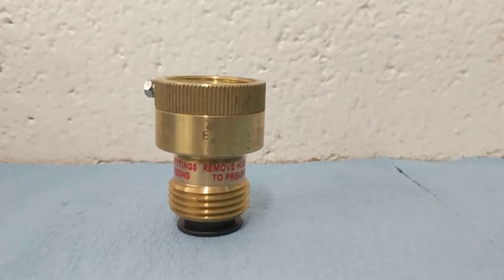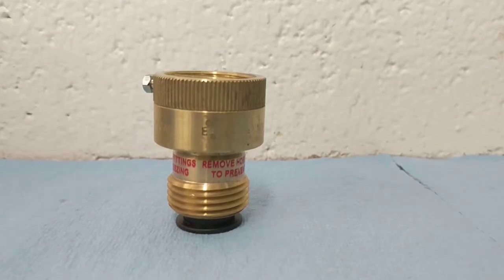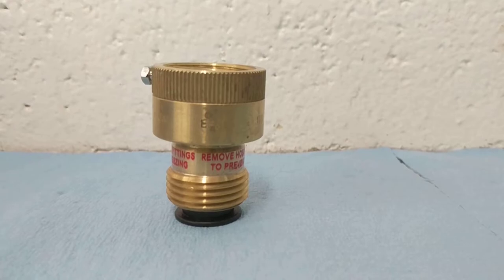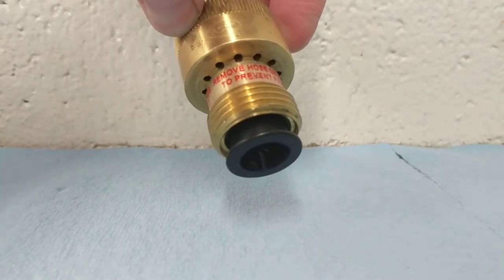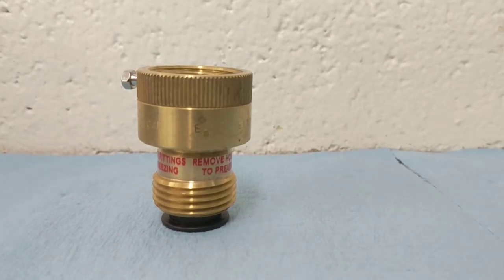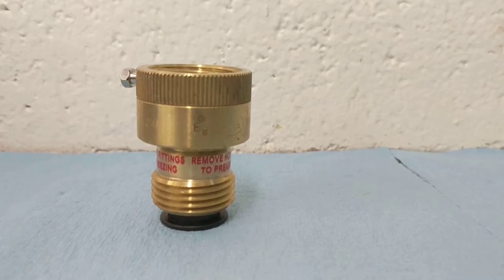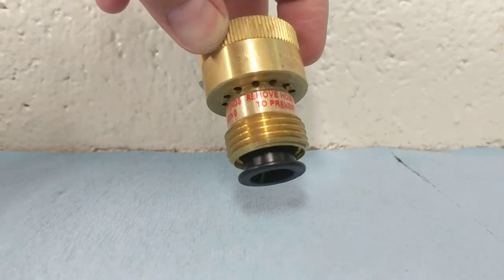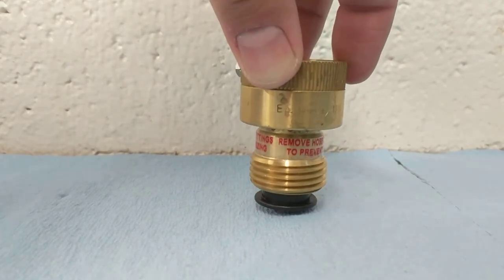Backflow Video 1 - Hose Bib Vacuum Breaker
The Hose Bib Atmospheric Vacuum Breaker is one of the most common, simple, and important items in defending your home against backsiphonage.